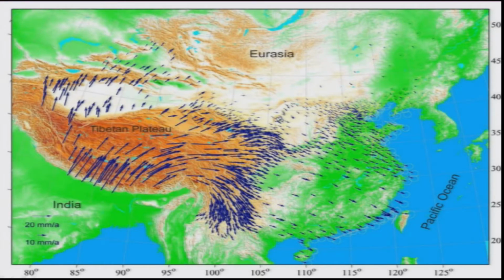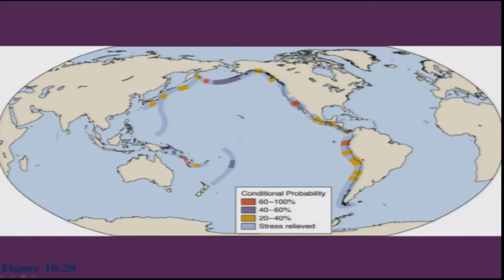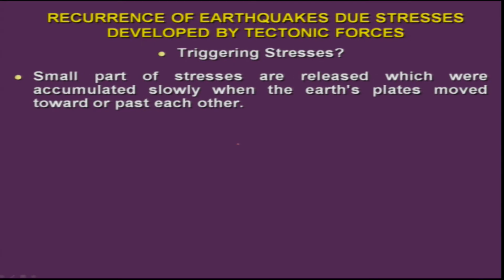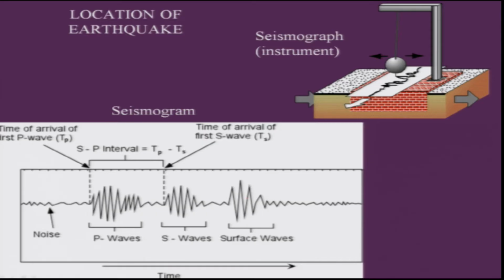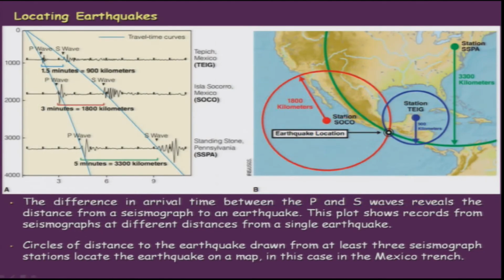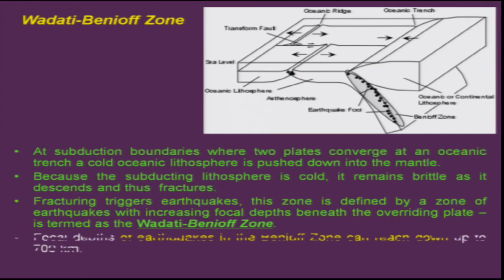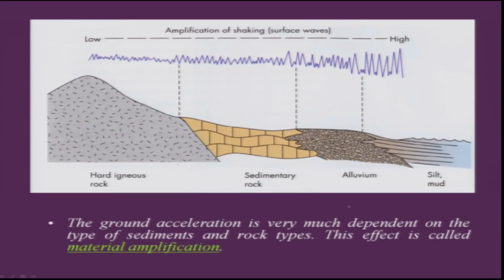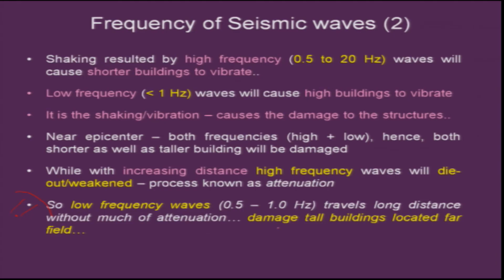Seismology and the internal structure of the earth (Part-3) Edit Lesson